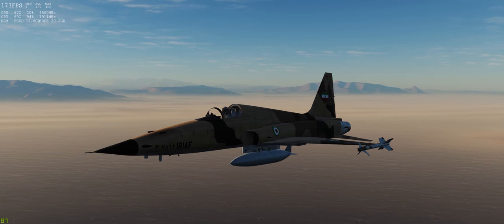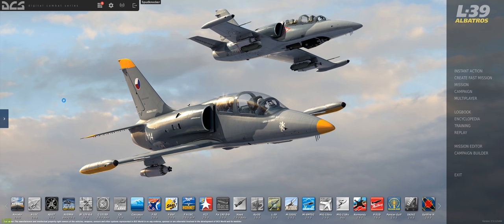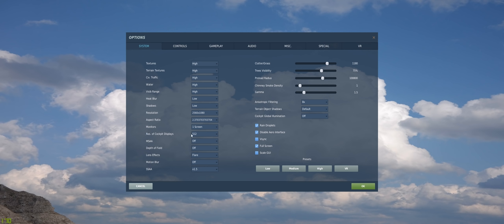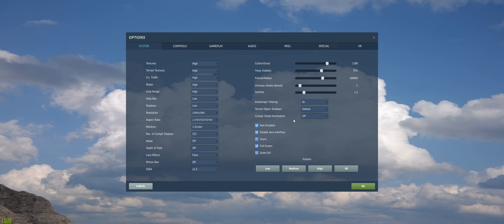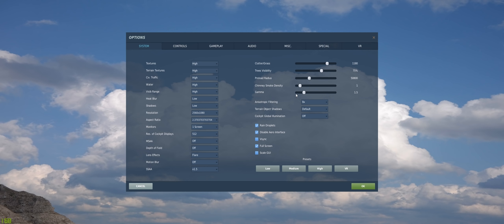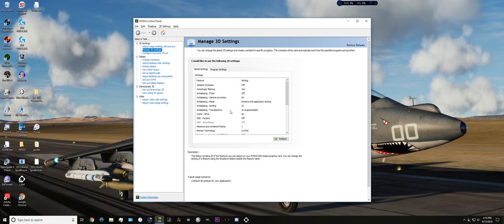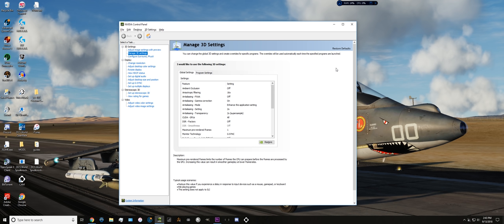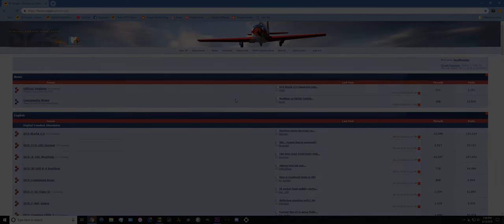Optimization Guide 2.0! For DCS: World 2.5! NVidia Settings | Game Settings | System Specs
My Specs are as Follows: i7-7700K at 4.2 GHZ, GTX 1080, 32 GB of RAM, DCS: World installed on a SATA SSD, 144hz G-Sync 2560x1080 Ultra-Wide monitor

A guide to show and help new and veteran players and users how to better optimize DCS World 2.5 to fit their machines and uses!
I an not a computer science expert by any means, however I wanted to show my viewers what works best for me in DCS: World.

Most of my information came from other DCS Players on the ED Forums

Topics covered include:

New Into! - 0:00

Thanks for the Feedback! - 0:23

Explanation for different aspect ratios on the channel - 0:57

Optimization guide for lower end systems - 1:35

In Game settings - 3:40

Nvidia Control Panel settings - 14:30

Explination for lack of Page File - 19:45

Resources for DCS World optimization info and news! - 21:10